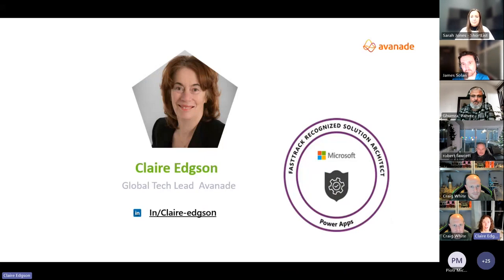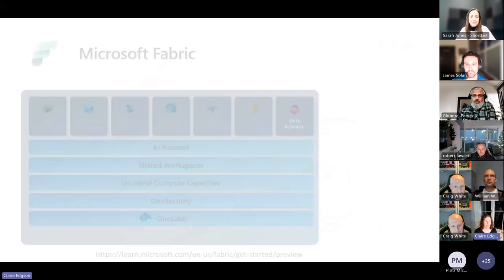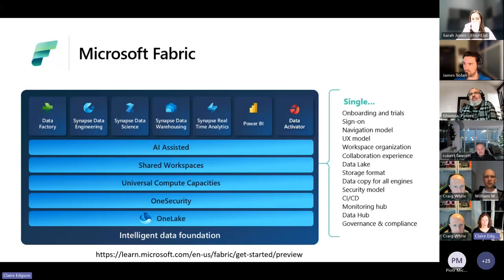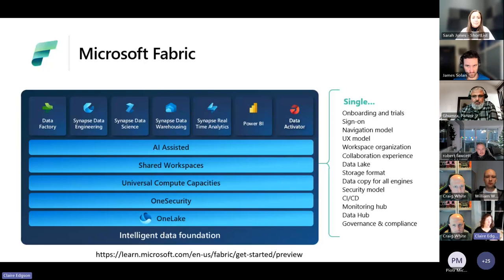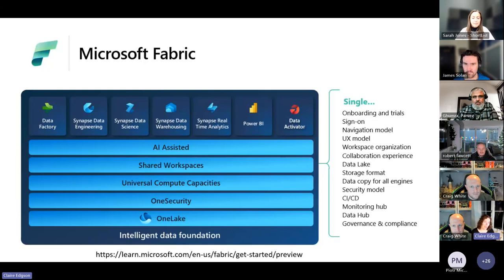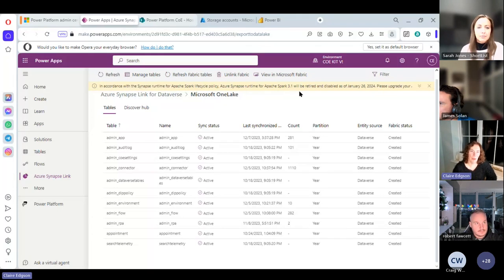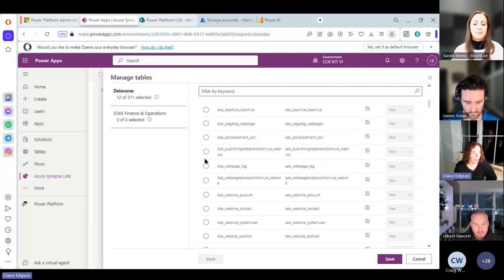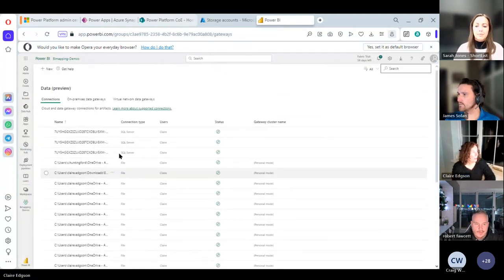How Fabric is Weaving into Power Platform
Sarah Jones was joined by Claire Edgson, a Global Lead Solution Architect Power Platform at Avanade, for her event 'How Fabric is Weaving into Power Platform.'

Claire is a recognized Microsoft Fast Track Architect with over 30 years of experience in Data Analytics, Infrastructure, and Integration Architecture, including 20+ years with Microsoft Business Applications and Azure.

With six years of hands-on expertise in Power Platform architecture, she specializes in Dataverse (CDS), SharePoint, SQL, Azure cognitive services, Azure Blob, and Azure data lakes. Claire is passionate about knowledge-sharing, focusing on Security, Governance, and Power Platform Integrations.

Dive into how Fabric and Power Platform are becoming interwoven from an admin and governance standpoint as well as how Power Platform Low-Code works so well with Fabric Low-Code.